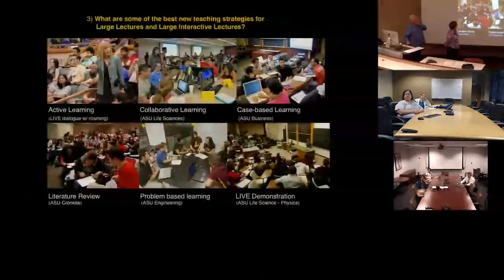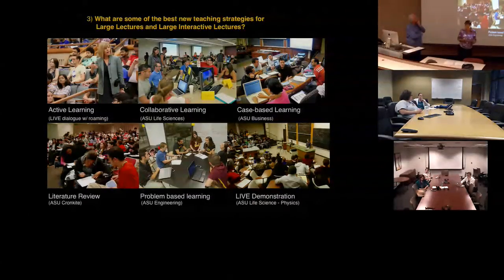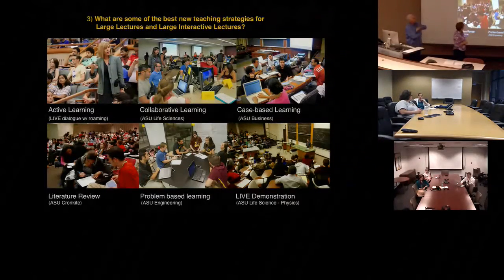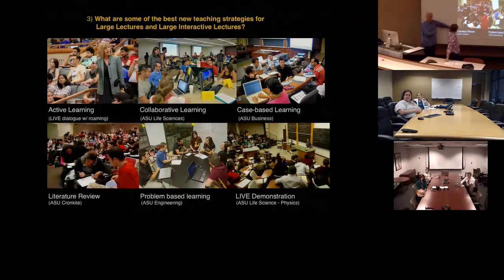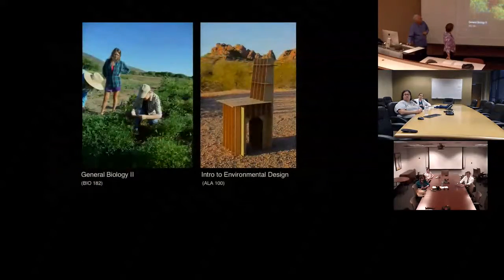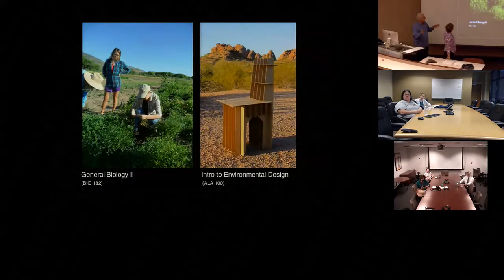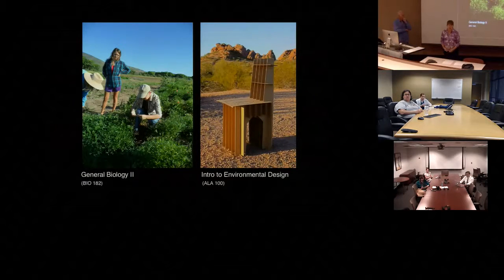3 Designing Authentic Learning